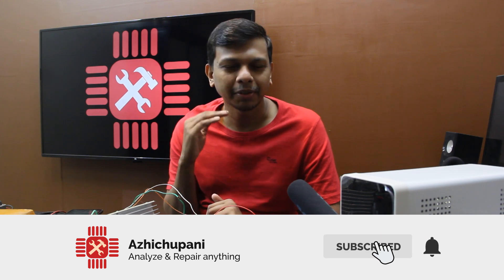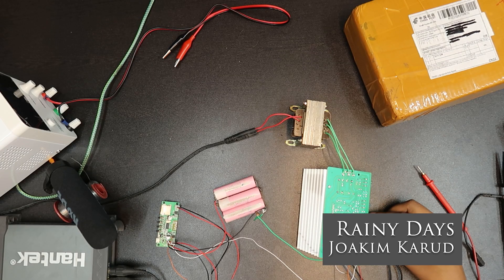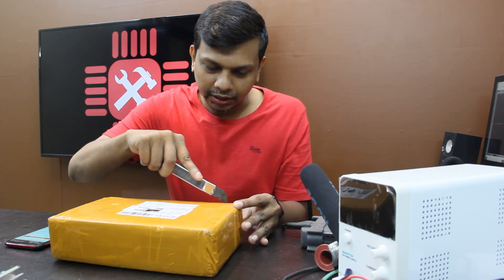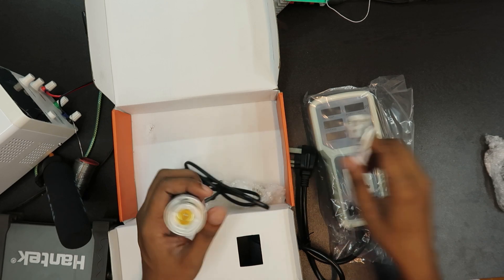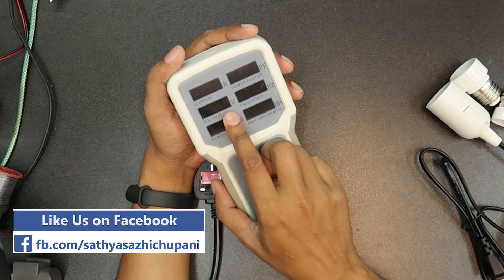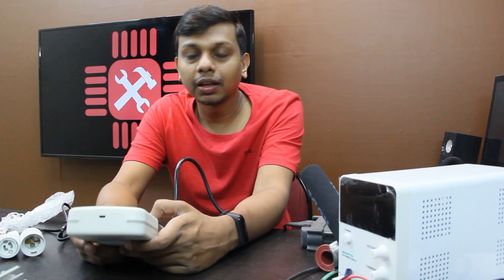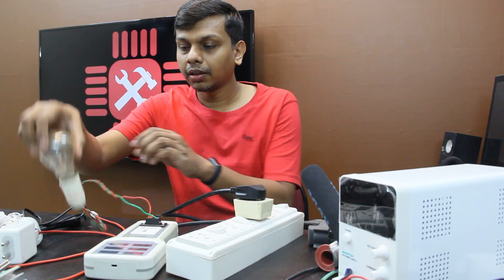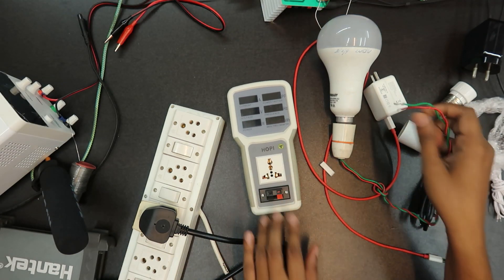Aliexpress Unboxing | Hopi Meter a useful tool | Bluetooth Amplifier troubleshooting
Hopi Meter - Aliexpress

In this video, I test my bluetooth speakers and then unbox a Hopi Meter. Hopi meter is an extremely useful tool to measure the efficiency and power factor of an electrical device.